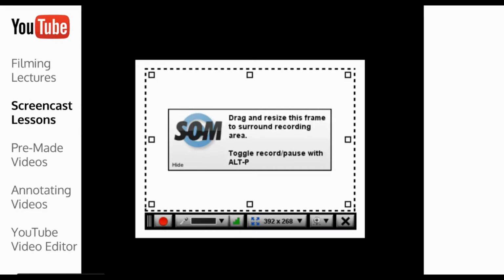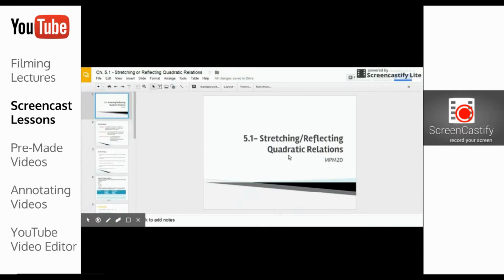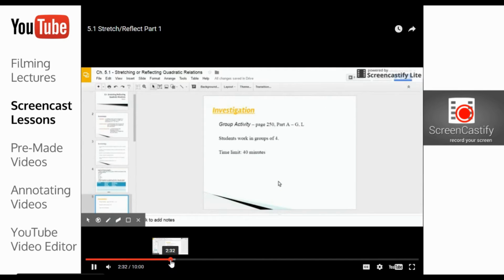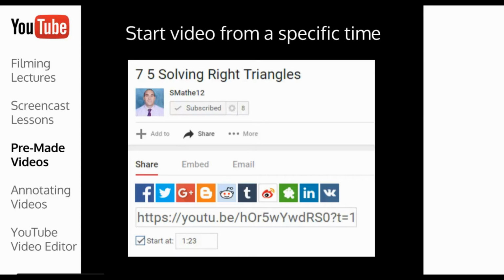Getting the Most from YouTube - Lunch&Learn